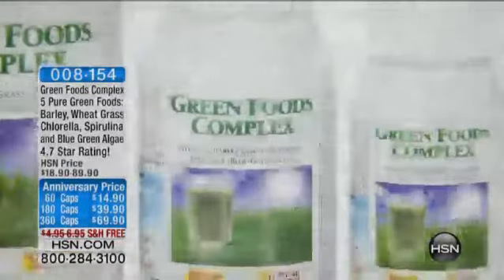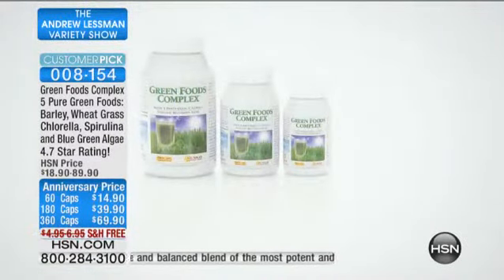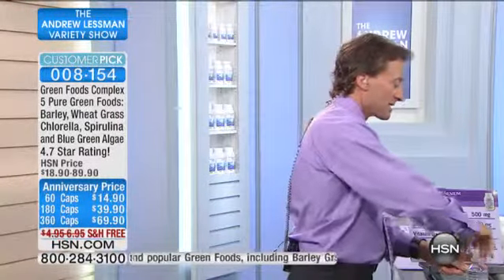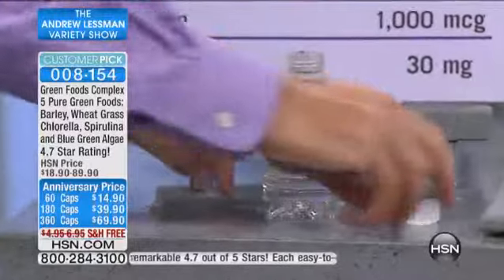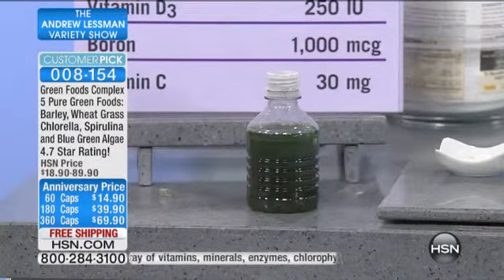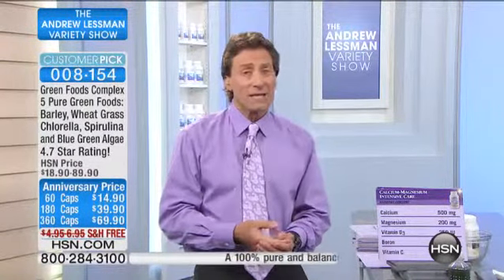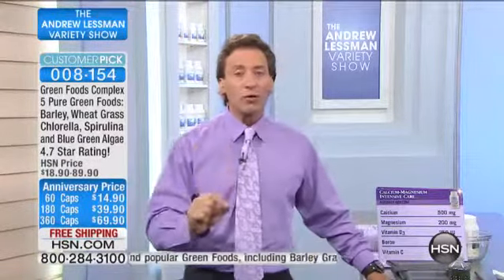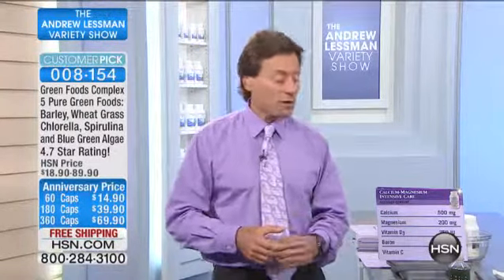Green Foods Complex 60 Capsules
Andrew Lessman Green Foods ComplexAndrew Lessman's Green Foods Complex is a blend of the most popularly supplemented green foods, including wheat grass and barley grass, as well as spirulina,...